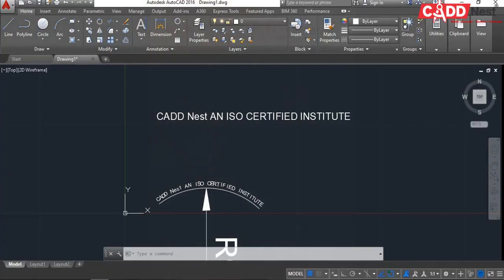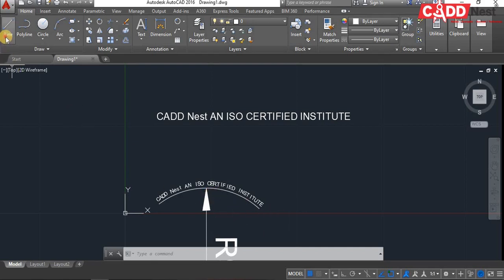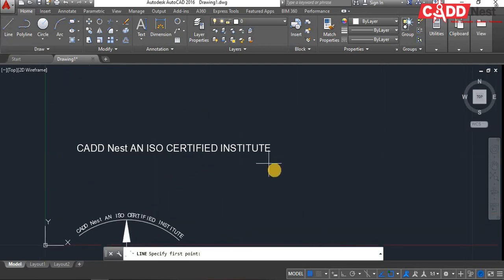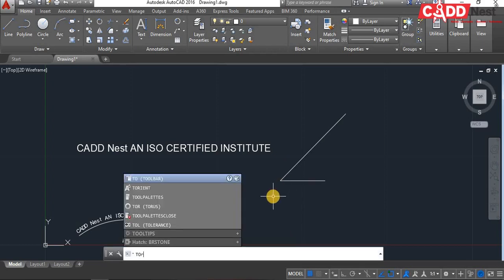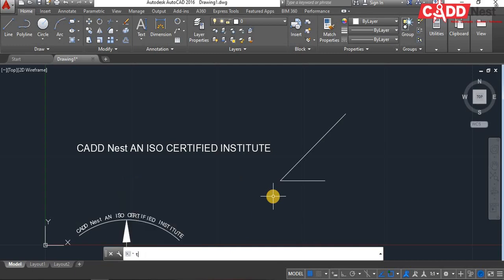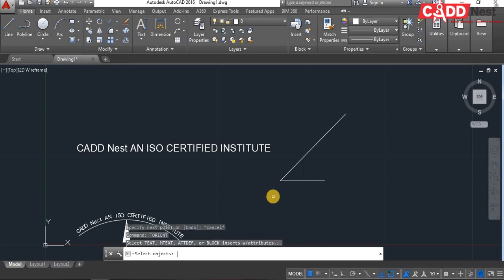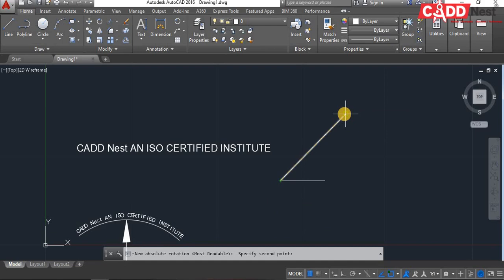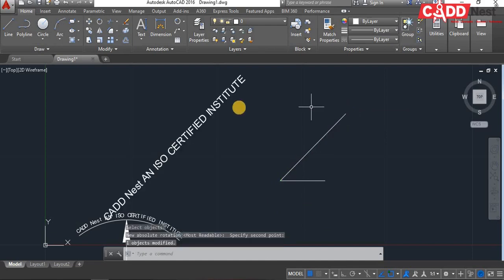TORIENT- A command used to align text to required angle- [AutoCAD tips and Tricks from CADD Nest ®]